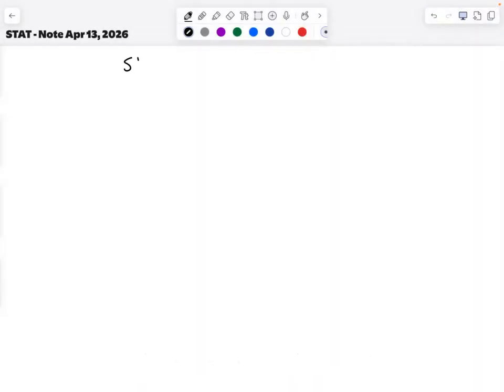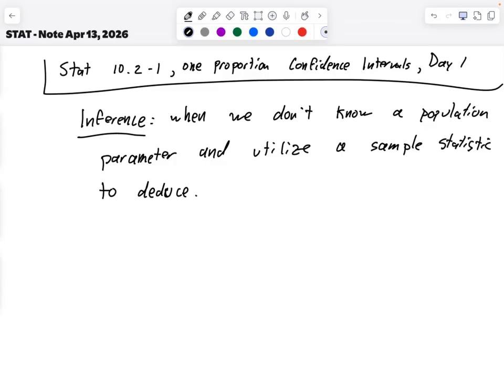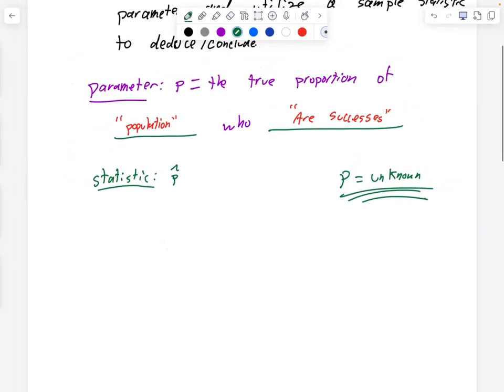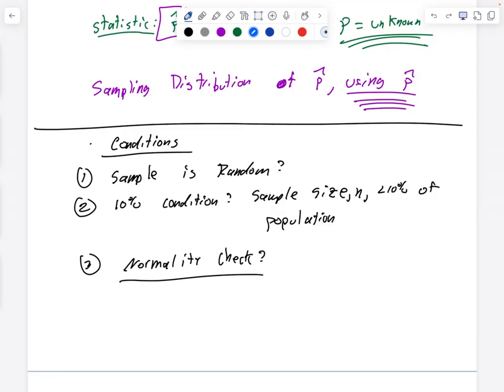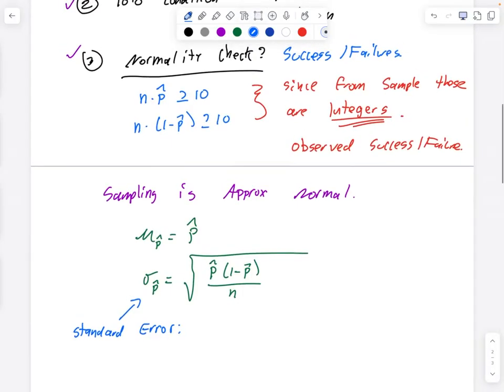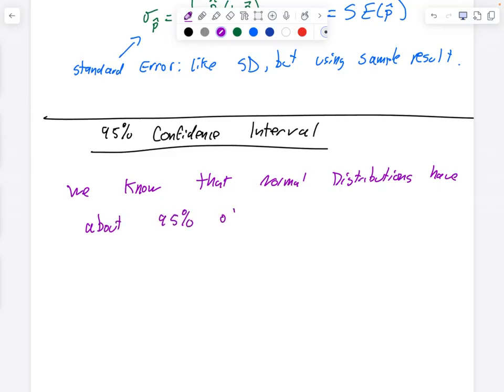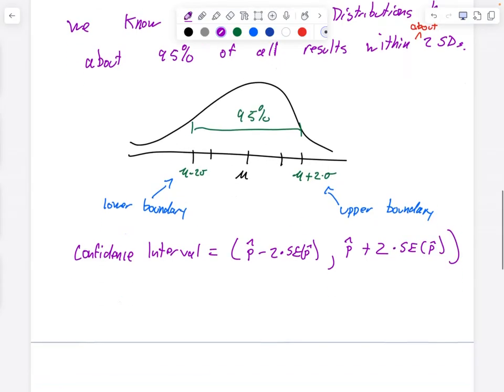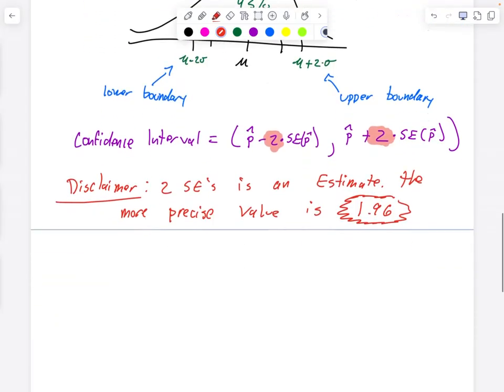Stat Lecture 04-13-26 (10.2-1 -One Proportion Confidence Intervals, Day 1)